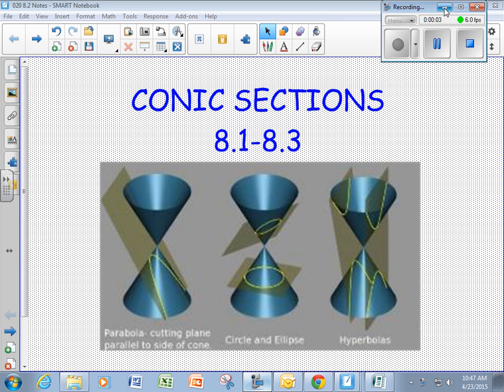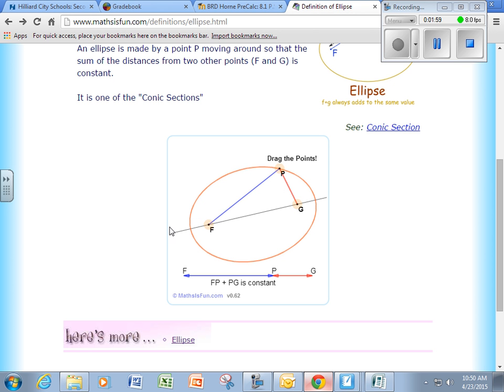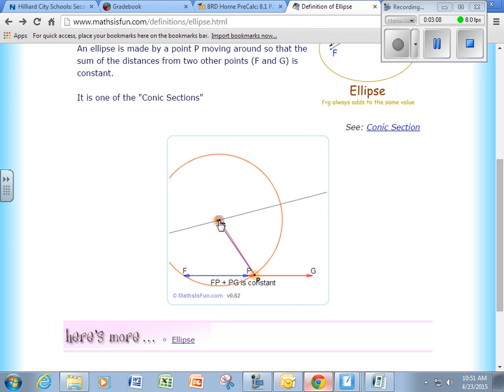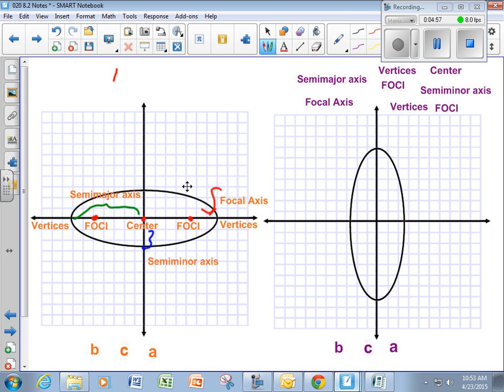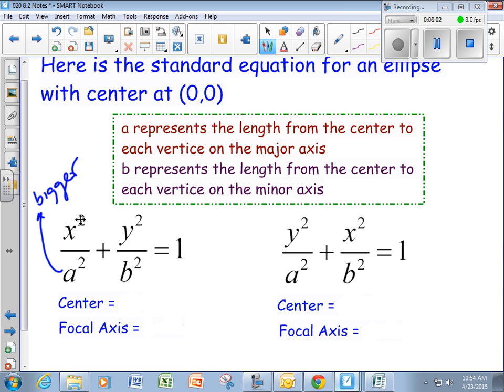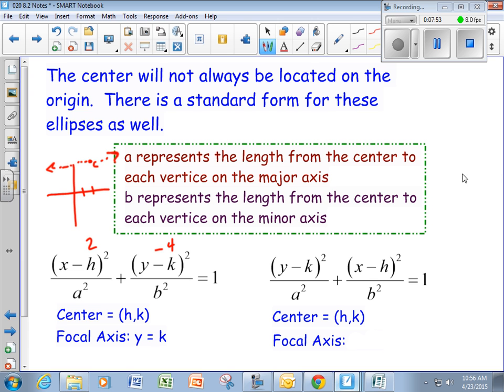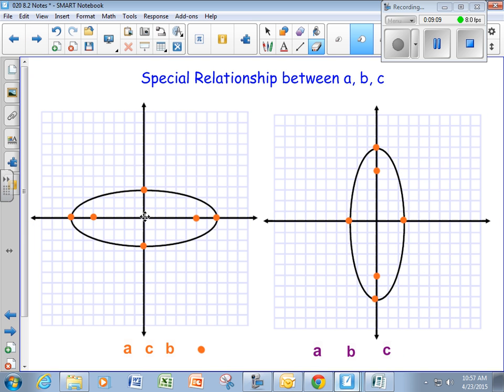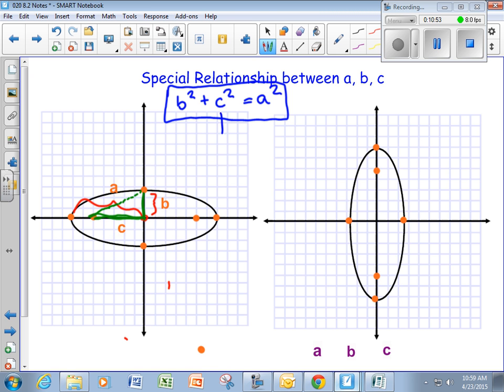08 02 Ellipse Intro